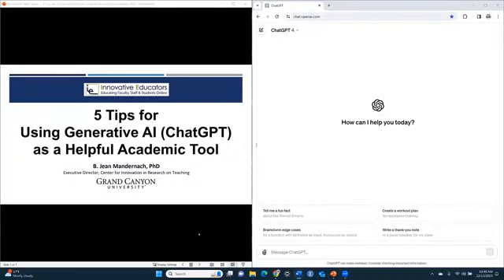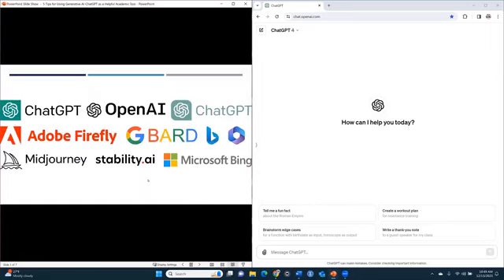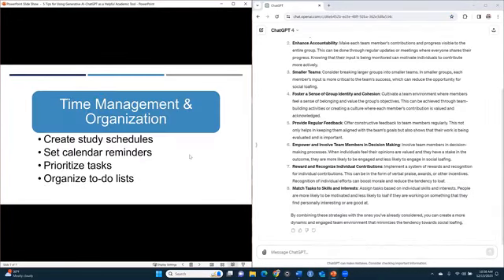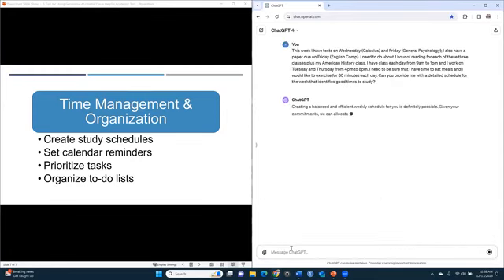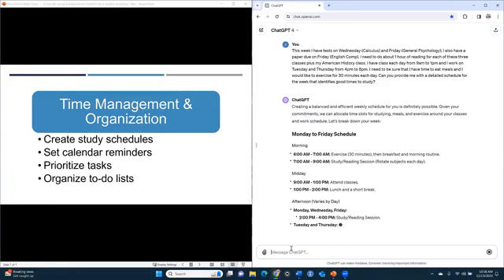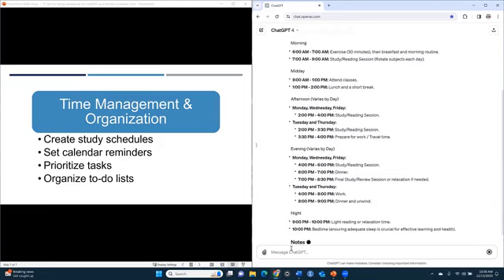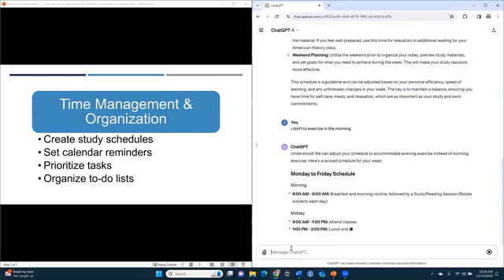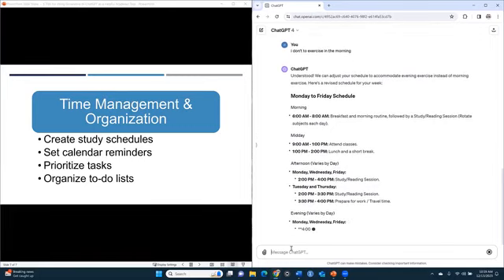Use Generative AI to Create a Study Schedule!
Hey there, students! Are you tired of feeling overwhelmed and struggling to create a study schedule that actually works for you? We've all been there - staring at a blank calendar, trying to figure out how to fit everything in. But what if I told you there's a game-changing tool that can take the guesswork out of this process?

Introducing Generative AI, your new study buddy! This cutting-edge technology can analyze your data, patterns, and preferences to generate a personalized study schedule tailored just for you. Say goodbye to countless hours of trial and error, and hello to maximizing your efficiency and productivity.

With Generative AI, you'll be able to identify your most productive times, balance your workload, and even schedule in breaks – because let's be real, we all need a little breather sometimes.

So, are you ready to take your study game to the next level? Give Generative AI a try and watch as it transforms your study routine into a well-oiled machine. Trust me, your future self will thank you!

Unleash the power of innovation and start making the most of your study time today.